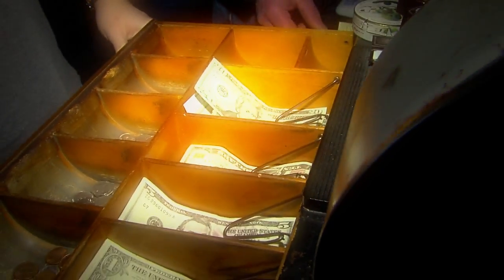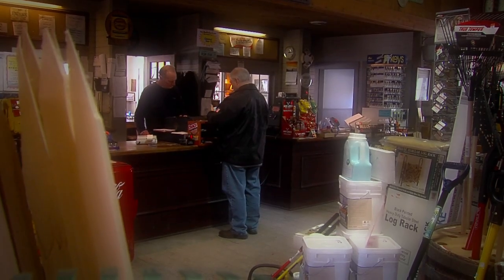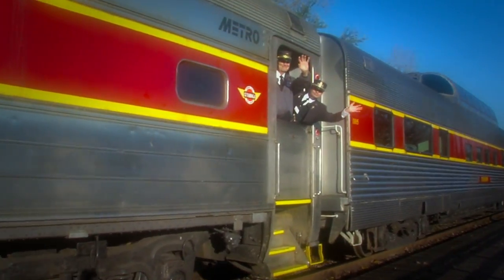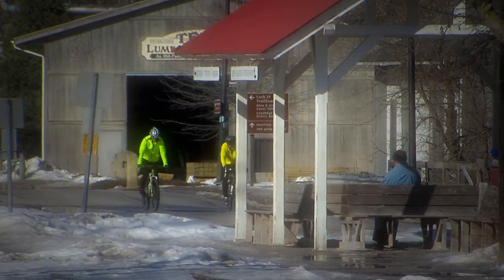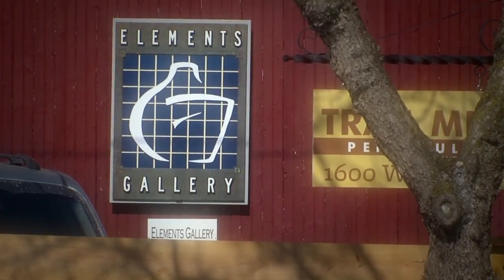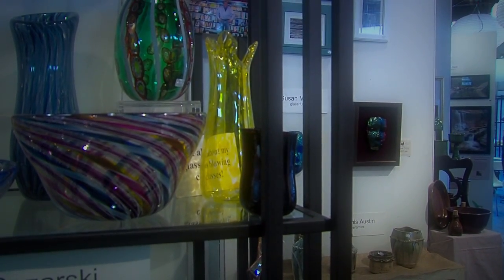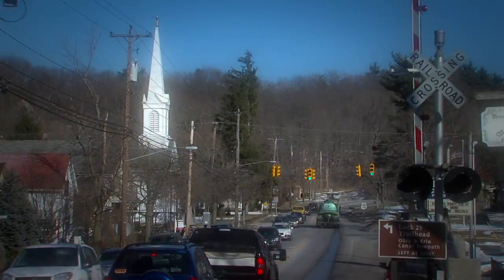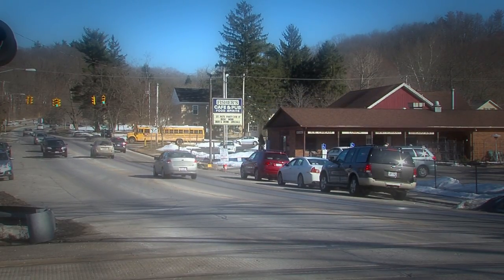Building Better Neighborhoods-Peninsula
Chris Flannagan's BBN visit to PENINSULA / BUILDING BETTER NEIGHBORHOODS